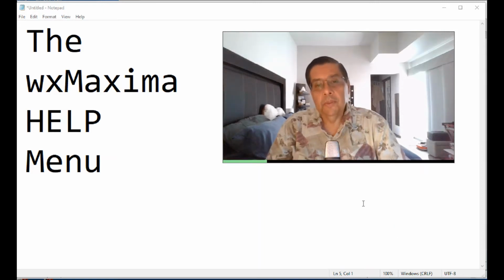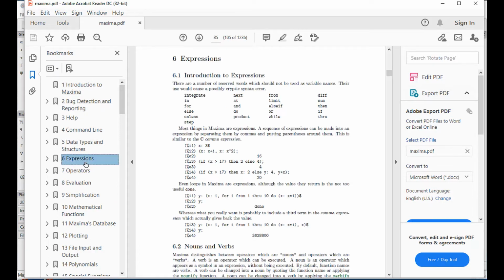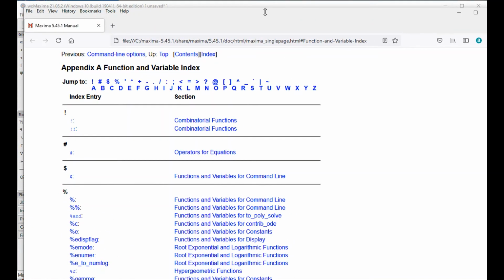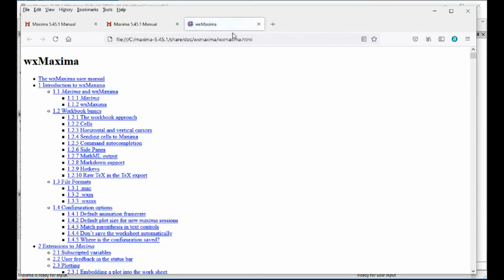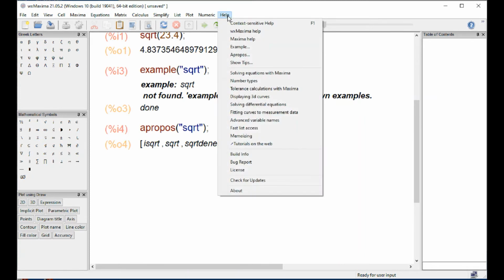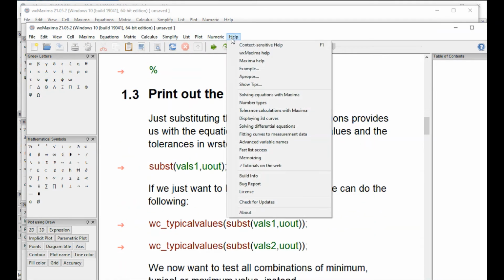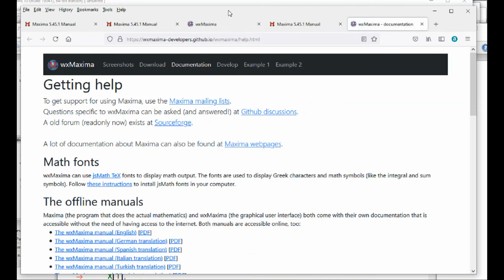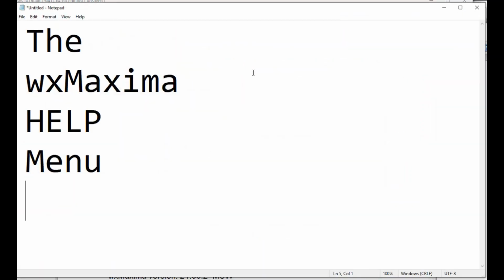9.27 The wxMaxima HELP Menu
This video shows the various commands and references in the wxMaxima HELP  menu.